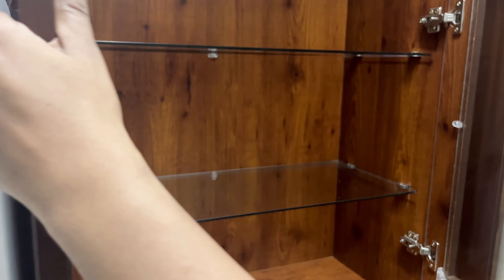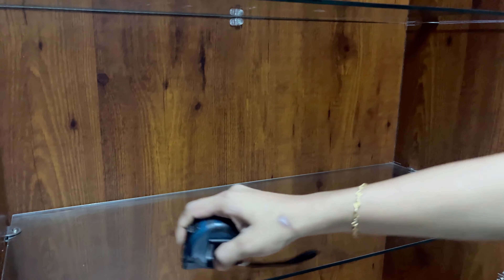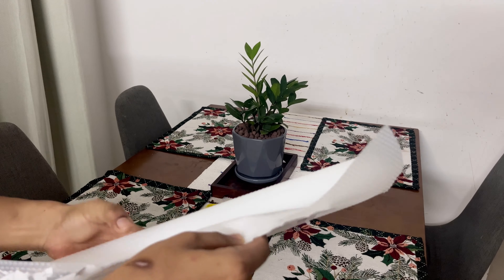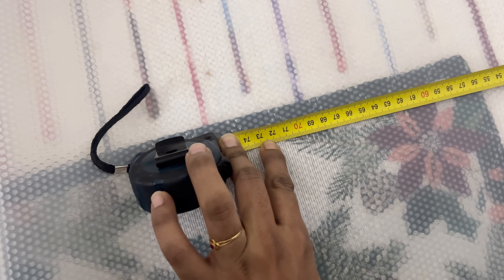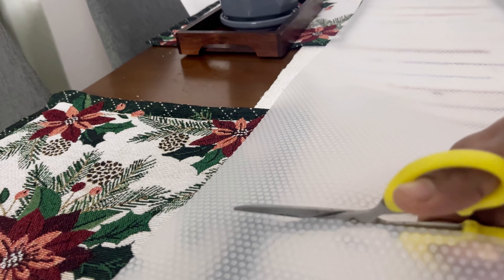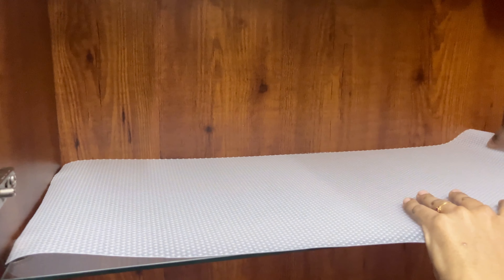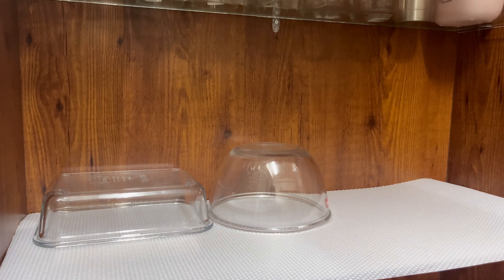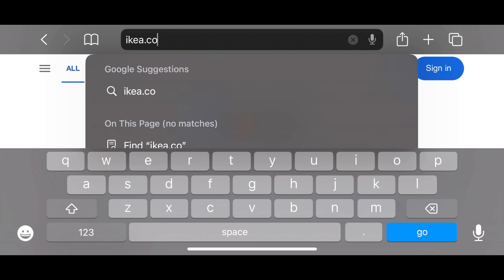Make your cabinets neat and clutter free | Useful product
Drawer mat helps you organise your crokery shelf and kitchen cabinets neat and clean.